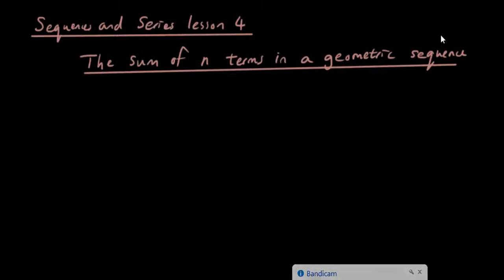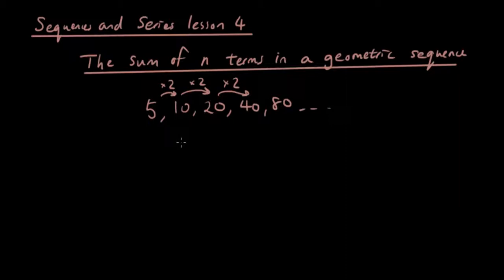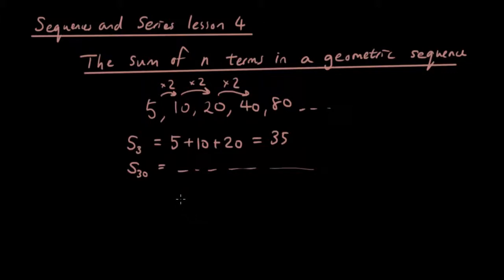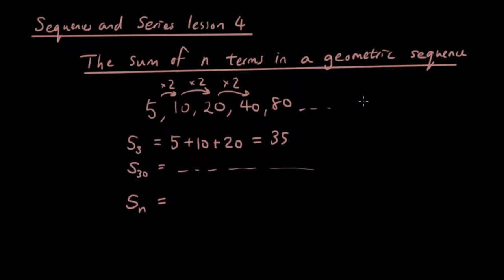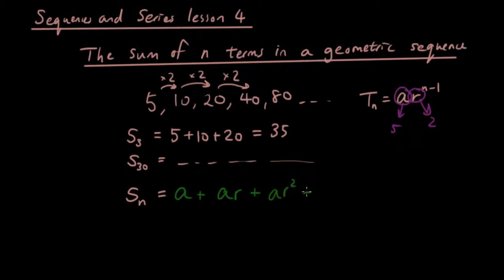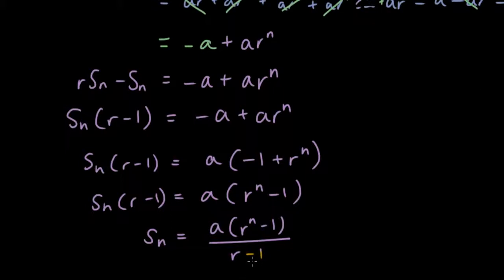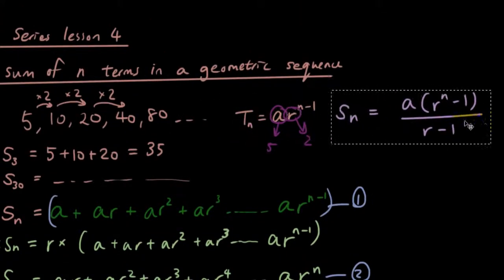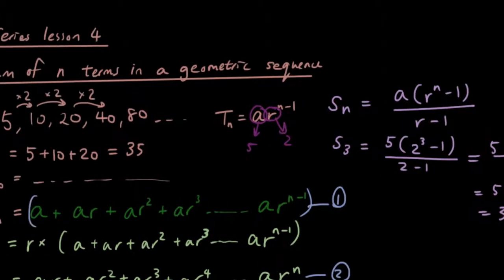Sequences and series lesson 4 - geometric series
In this lesson we teach you how to formulate the formula for finding the sum of n terms in a geometric sequence, and how to use the formula.